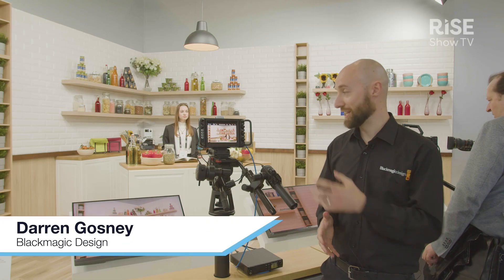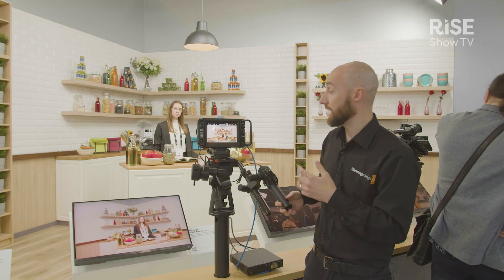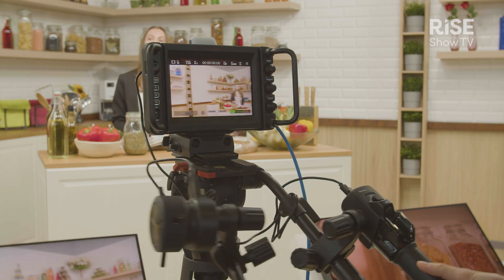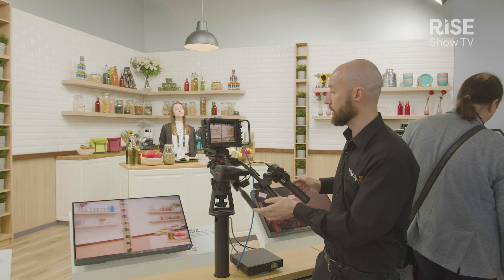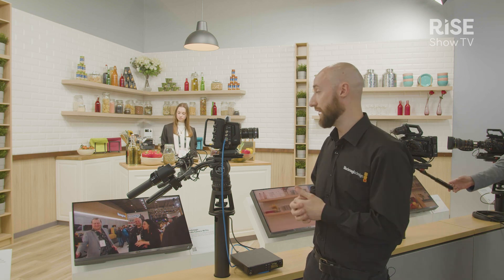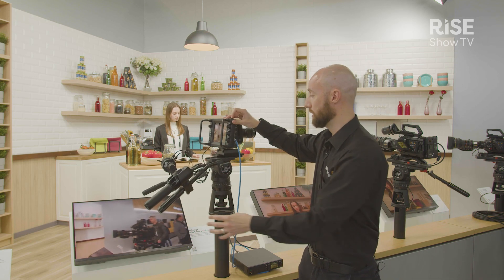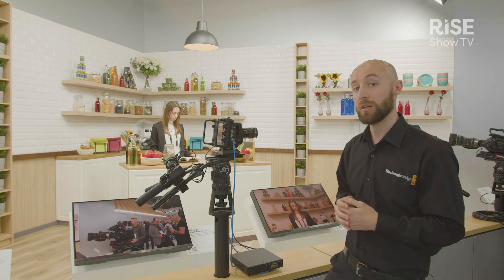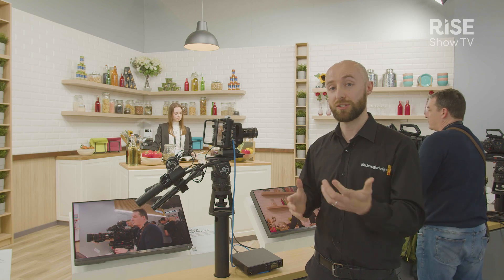ISE 2023 | Blackmagic Design product showcase | Studio camera 4K Pro components and features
Darren Gosney from Blackmagic Design gives an in-depth demonstration of their Studio camera 4K Pro's functionality.